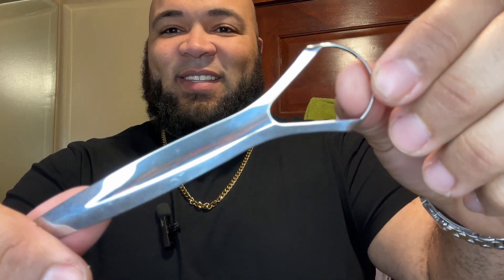CafhelpTongue Scraper Review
Review of 2-Pack Tongue Scraper, 100% Useful Surgical Stainless Steel Tongue Cleaner for Both Adults and Kids, Professional Reduce Bad Breath Metal Tongue Scrapers, Help Your Oral Hygiene (with 2 cases)